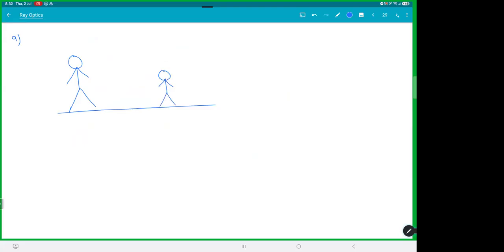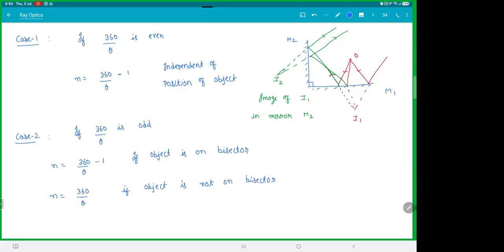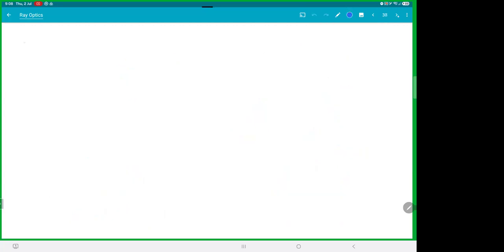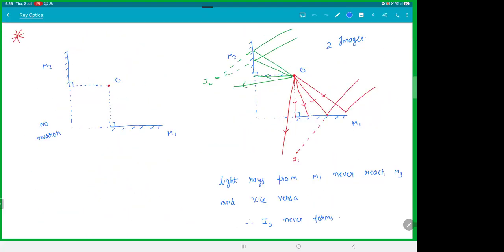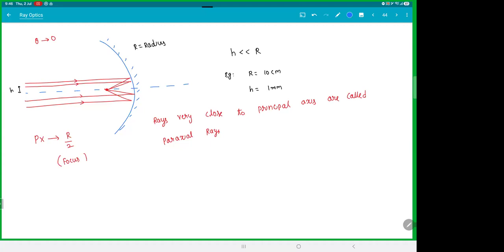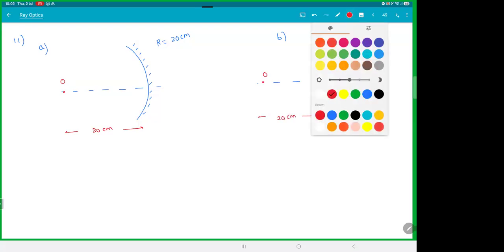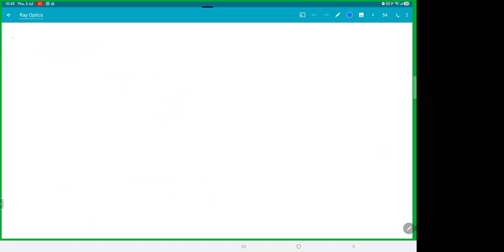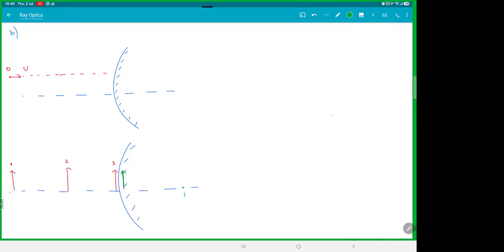Ray optics 2